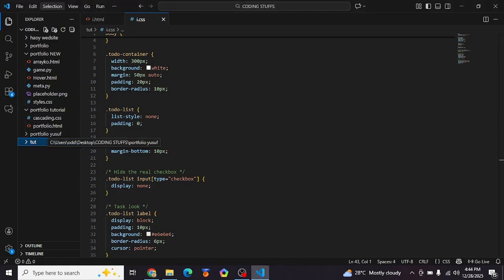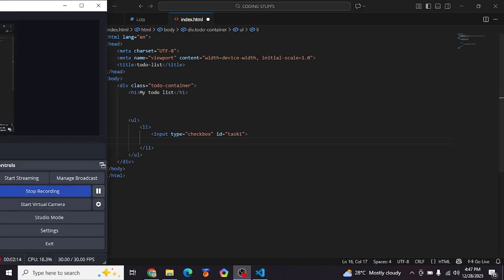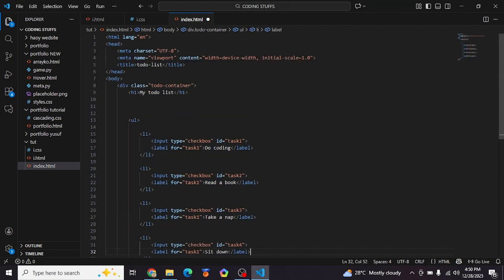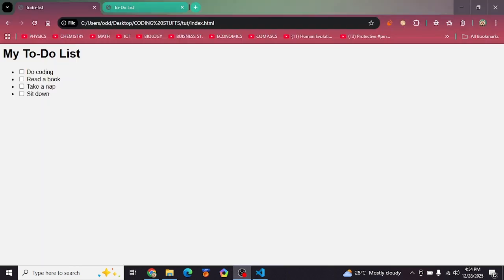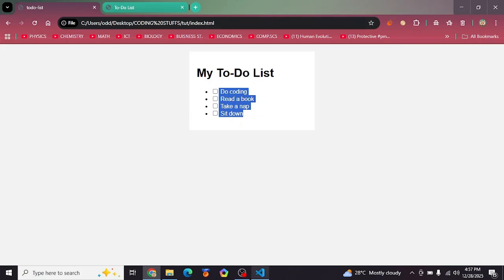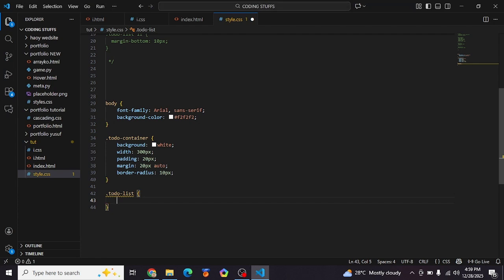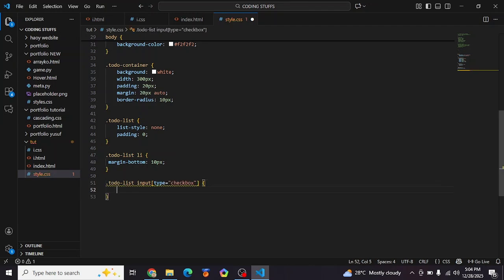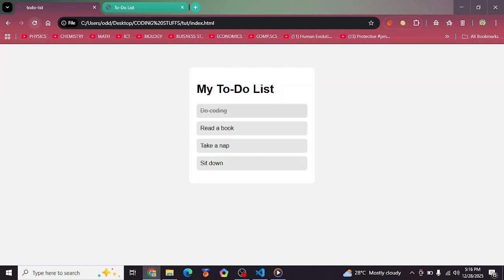Css And HTML Tutorial | How to Create To-do List In Html And Css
Hello Friends! my Name is Rodiyah, Today we Will Learn:
Html,
CSS,

how to use HTML and CSS ,
To-do list in HTML and CSS
NOTE: